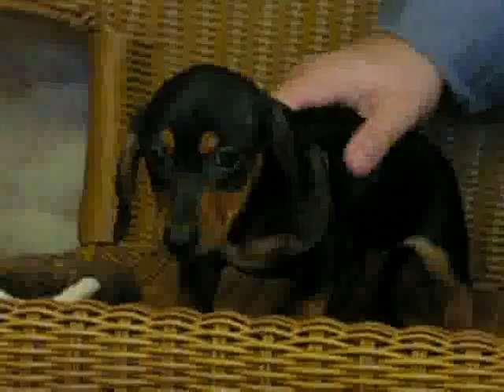Black and Tan Dachshund (W) WITH VIDEO!!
Video of a cute Dachshund puppy for sale. Black and Tan Dachshund (W) WITH VIDEO!!